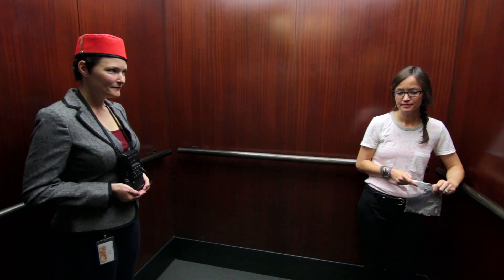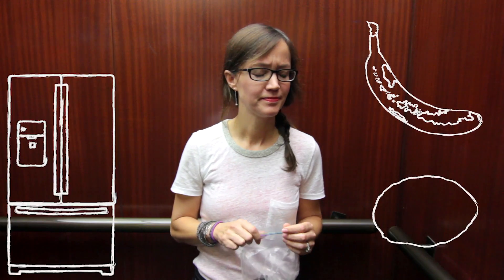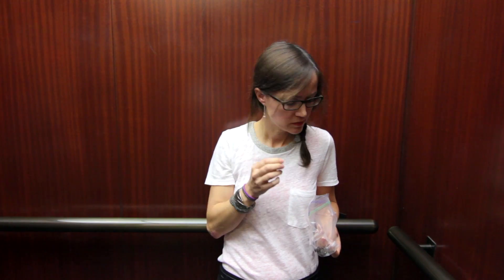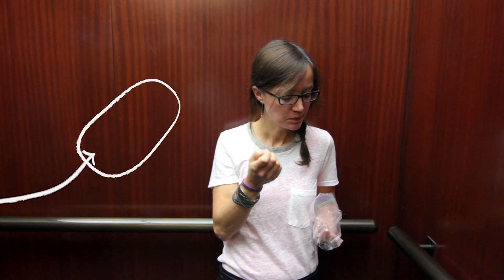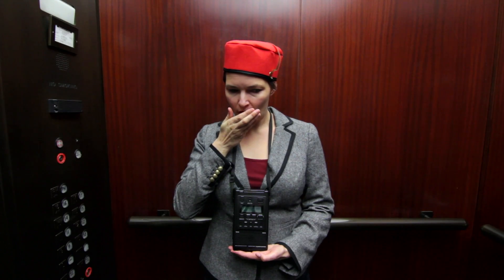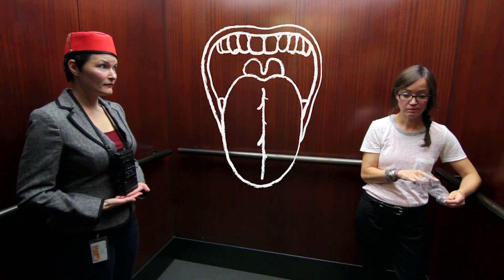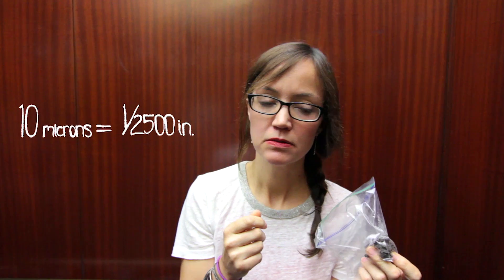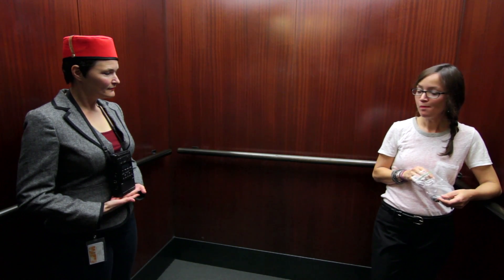The Murder of a Raisin -- The Information Elevator #5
Step into the information elevator with senior science editor Allison Loudermilk and find out how her mouth tears asunder an innocent raisin with the skill of an assassin.

I hope that you'll join me on the elevator and hurl through time and space as we explore themes like atomic collapse and humans smelling humans, all while accompanied by delicious HowStuffWorks staff members. Yes, that's right. Delicious.